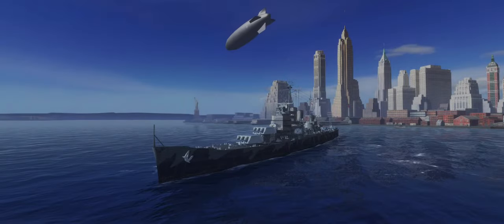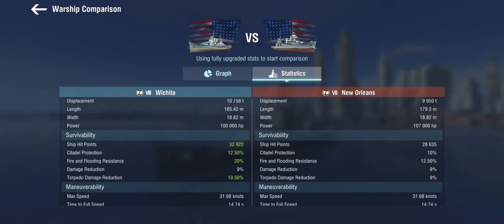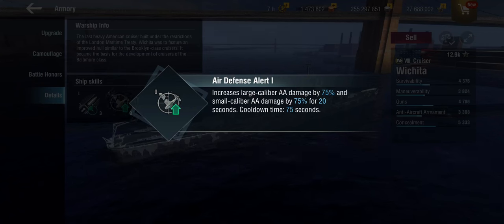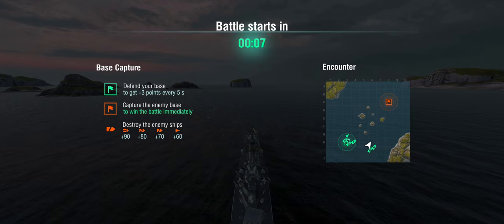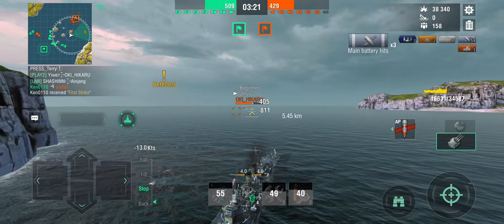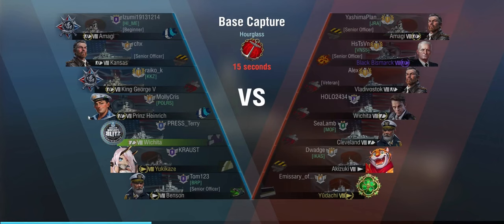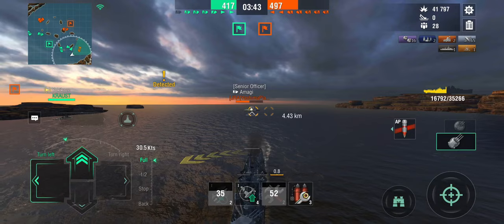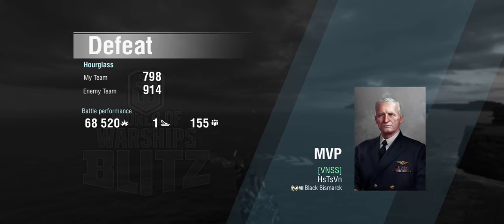American Cruiser "Wichita" Review - World of Warships Blitz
Don't let the "heavy" in heavy cruiser mislead you - USS Wichita is based off a Brooklyn hull. If you're planning on playing as an assault cruiser (as you should in this one), you'll have to use island cover to be successful, and keep your head on a swivel for cheeky battleship shells.

00:00 Intro
00:45 History
03:38 Stats
06:03 Build
11:19 Battle - Normal
19:20 Battle - Maxed
27:38 Conclusion